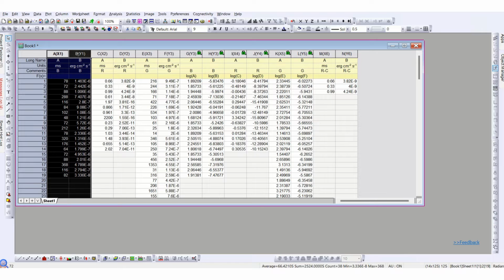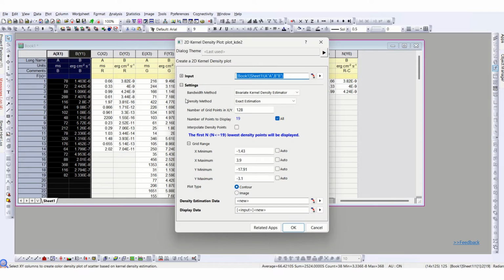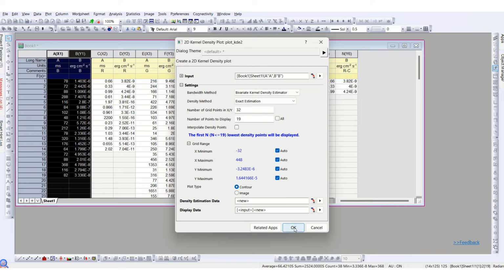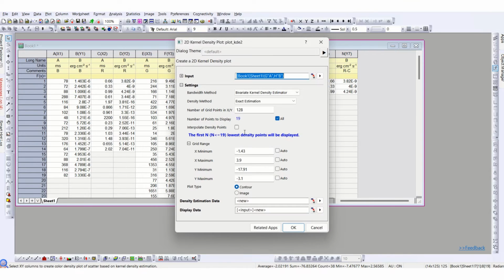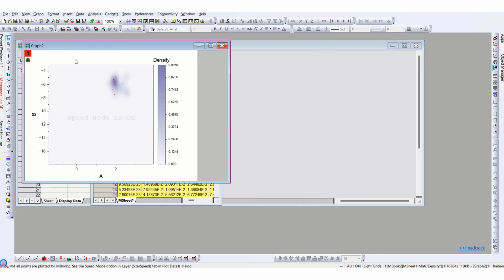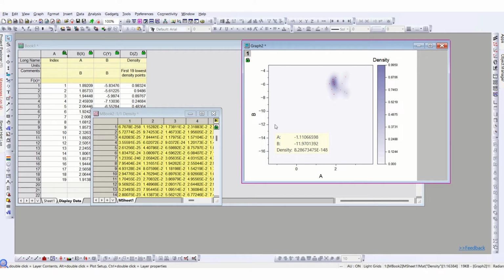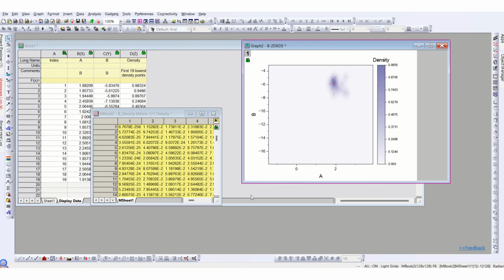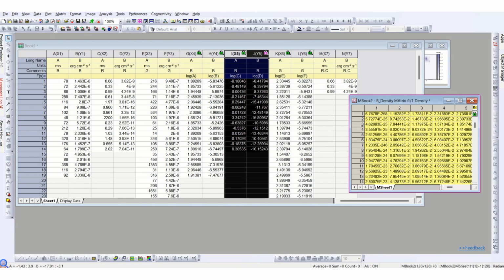How to make 2D Kernel Density Plot (Two Dimensional Density Graph) in OriginPro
This video explains how to make a simple two dimensional density plot with different color variation using OriginPro 2023. The difference in colour is due to increased density of data points. Look out for next video for the Countours with density (Contour fill plot). Other versions of Origin may have slightly difference in the process.